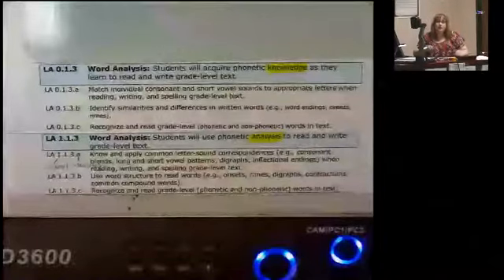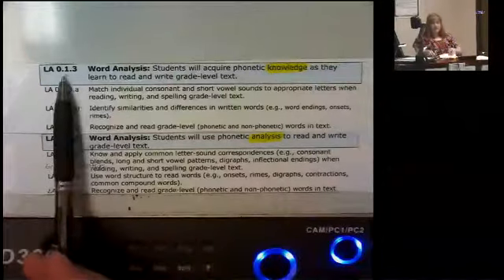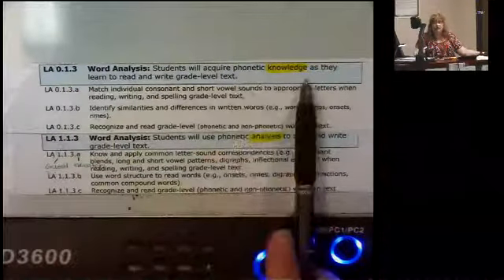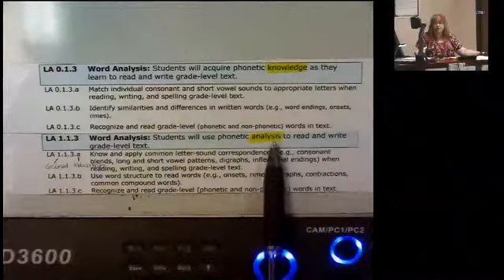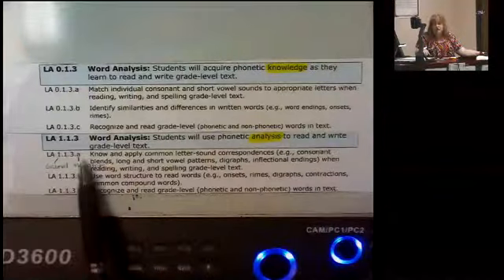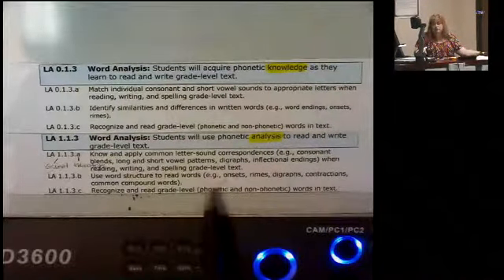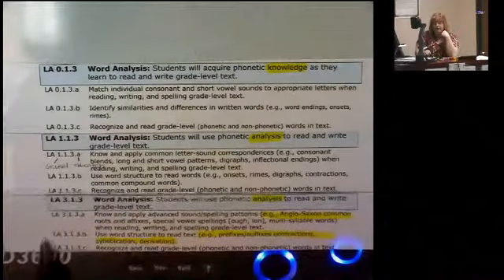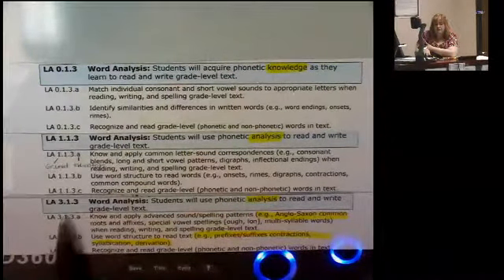Reading a Nebraska State Standard